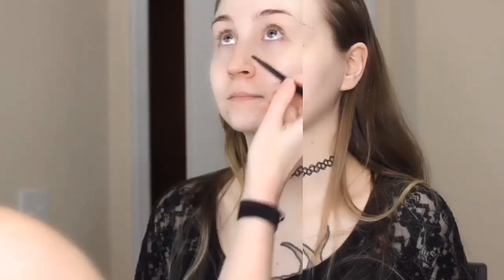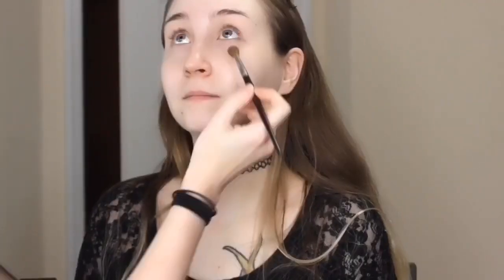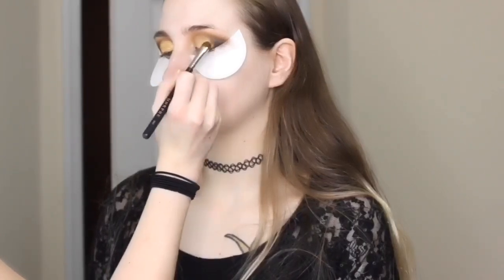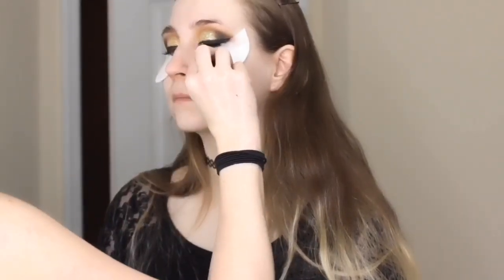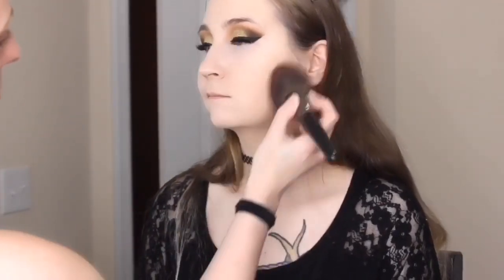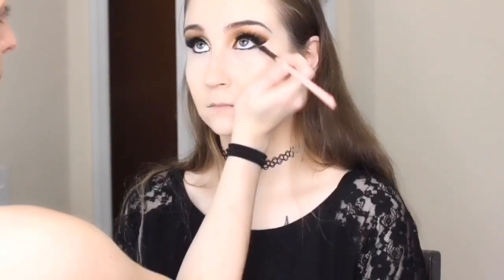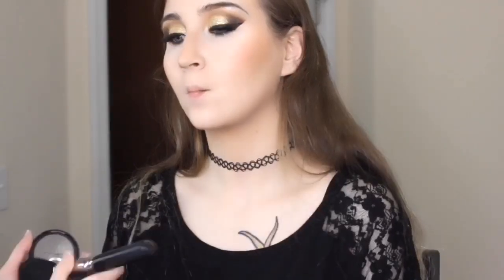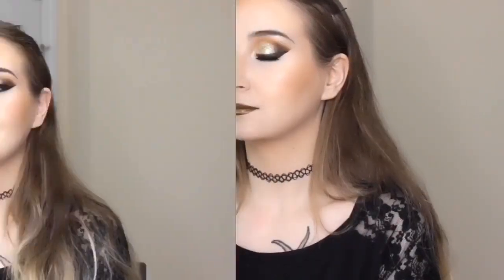~ 🦡 Harry Potter|House Hufflepuff Makeup Look|Yellow/Gold Smokey Eyes 🦡 ~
~ Join the Glamorous Geek Family! ~

PRODUCTS USED:

EYES:
Makeup Geek eyeshadows: Preppy, Desert Sands, Americano, and Corrupt.
Jaclyn Hill X Morphe Vault Collection, Armed and Gorgeous: Guilt Trip, and VIP.
Physicians Formula Butter Highlighter: Pearl
NYX pigment primer.
NYX glitter brilliance in gold.
Maybelline New York Eye Studio black gel eyeliner.
Marc Jacobs Highliner in blacquer.
Duo Eyelash Glue.
Kiss Lashes: Lash Couture - Tulle

FACE:
Cover FX mattifying primer with anti-acne treatment.
NYX Total Control foundation- Alabaster
Tarte Shape Tape Concealer: 8b Porcelain.
Essence under eye brightening banana powder.
Charllote Tilbury airbrush flawless finish powder: 2 Medium
MAC blush: Melba
Becca highlighter: Champagne Pop
Loreal Brow Stylist Definer: Dark Blond
NYX Control Freak Clear Eyebrow Gel.
Urban Decay Oil control de slick makeup setting spray.

LIPS:
NYX Liquid Suede Cream Lipstick: Club Hopper
For a gold tint on top i scraped some Guilt Trip eyeshadow into a cup, and mixed it with a clear gloss.

BRUSHES & TOOLS:

EYES:
Morphe M441
Morphe M433
Luxe 215 small angle
Morphe M506
Morphe M167
Morphe M123
Morphe E18
Elf concealer brush
Sigma tapered Highlighter brush F35

FACE:
Real Techniques Sponge.
Sephora Powder brush: 22
Morphe E41
Morphe M501 used for highlight.
Morphe Angled blush/c

LIPS: Morphe E35